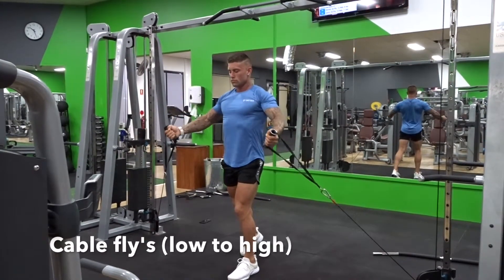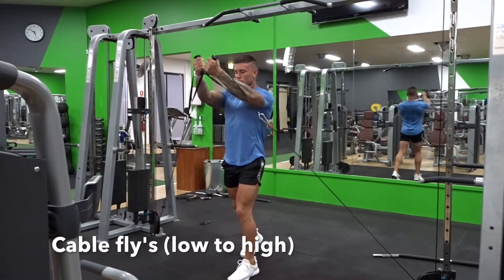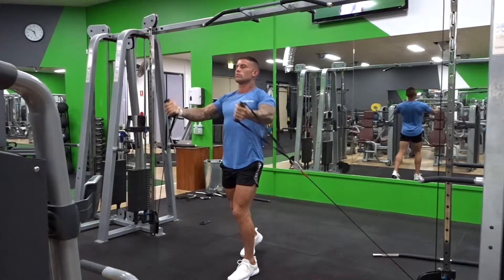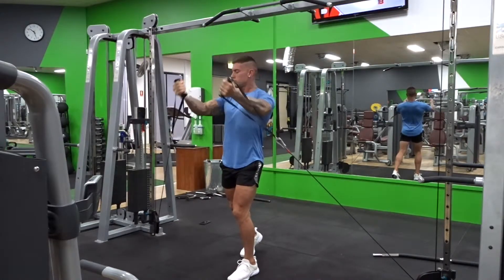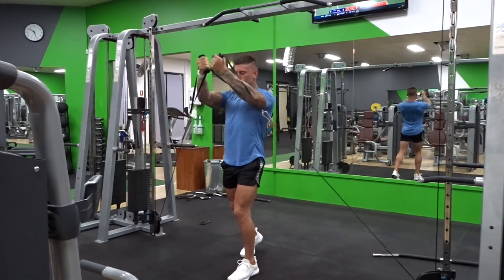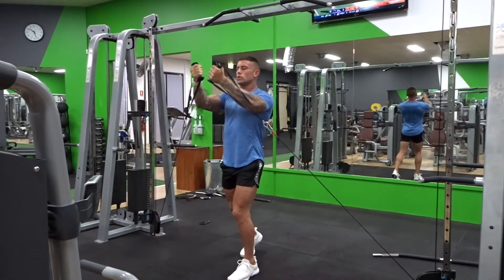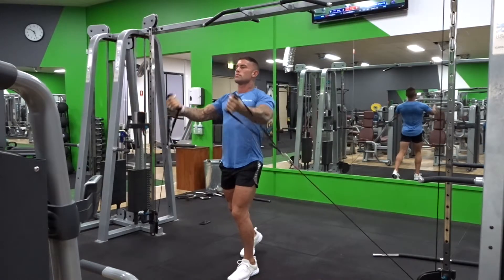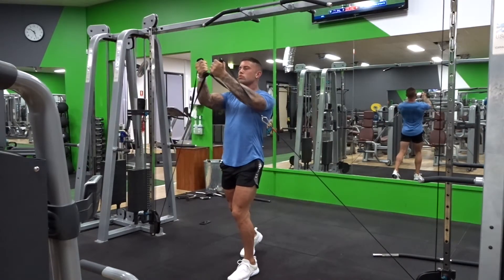Cable fly's low to high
How to do a Cable fly low to high